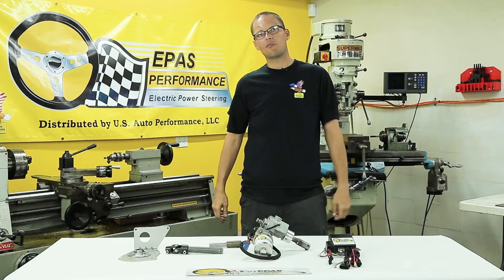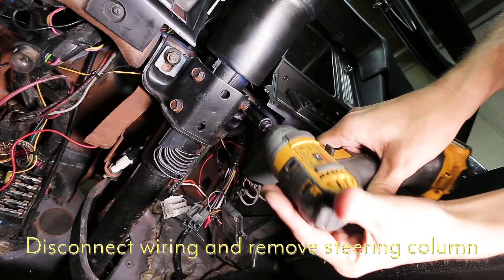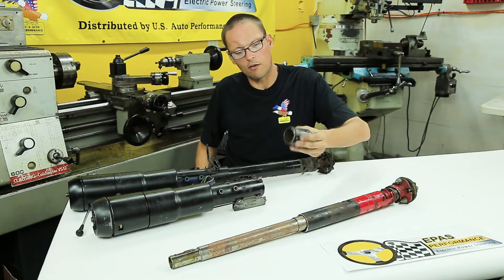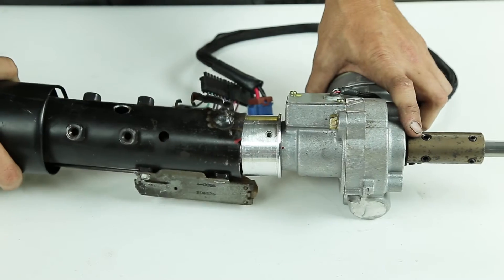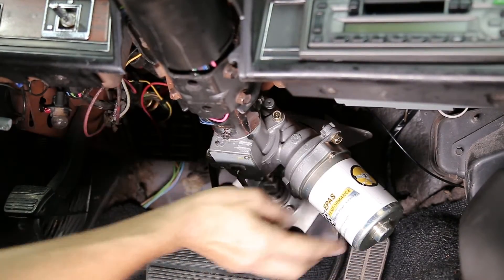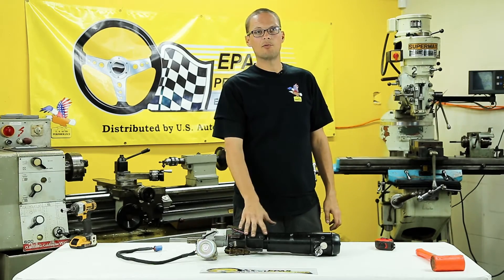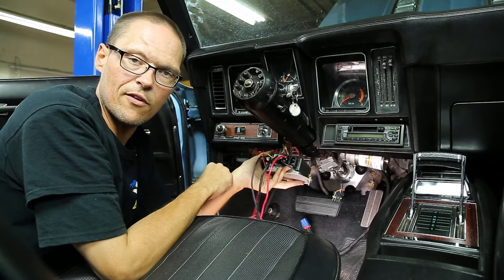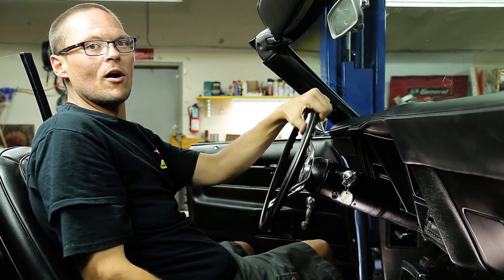EPAS Performance Application Specific Electric Power Steering Conversion Kits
EPAS Performance "How to " 69 Camaro installation video